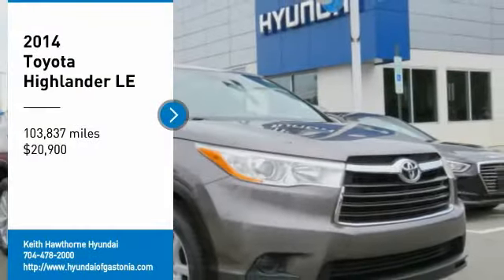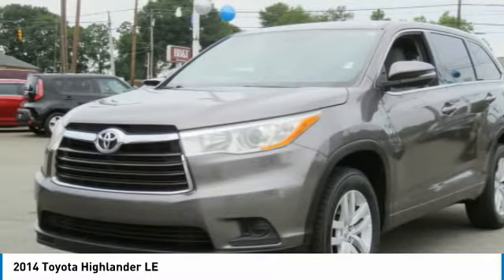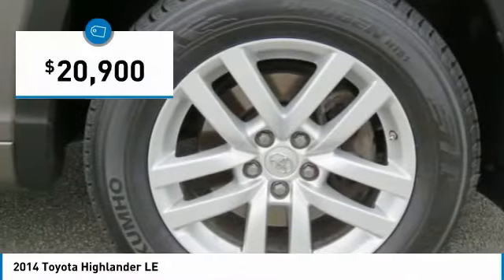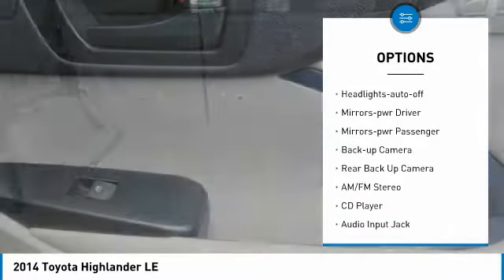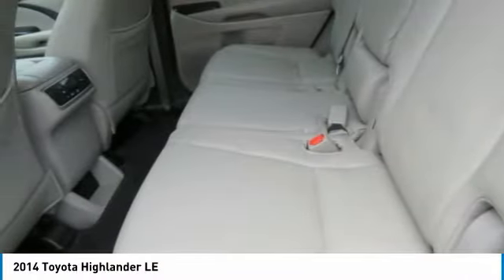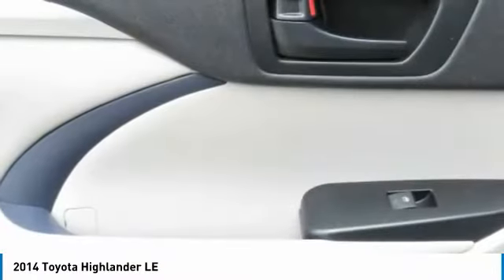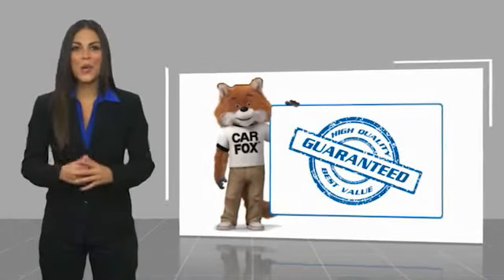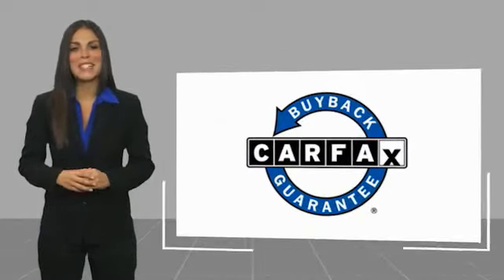2014 Toyota Highlander P2056XA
2014 Toyota Highlander LE

FUEL EFFICIENT 25 MPG Hwy/20 MPG City! 3rd Row Seat, iPod/MP3 Input, Bluetooth, CD Player, Alloy Wheels, Rear Air, Back-Up Camera AND MORE! KEY FEATURES INCLUDE: Third Row Seat, Rear Air, Back-Up Camera, iPod/MP3 Input, Bluetooth, CD Player, Aluminum Wheels Rear Spoiler, MP3 Player, Keyless Entry, Privacy Glass, Child Safety Locks. EXPERTS ARE SAYING: Thanks to an extra 3.7 inches of width in the third row, there are now three seats back there instead of two, making the Highlander one of the few crossovers in this class with room for eight. -Edmunds.com. WHY BUY FROM US: When you are looking to shop for an incredible way to shop for a new or used car it is incredibly important that you will be able to find a dealership that is prepared to help you through the entire process. As a driver in Gastonia or Charlotte, the best place to shop for your next new or used car is none other than Keith Hawthorne Hyundai of Gastonia where we are prepared to offer you everything you could ever want in a dealership. We offer the Keith Hawthorne Advantage on all new vehicles and Fuel economy calculations based on original manufacturer data for trim engine configuration. Please confirm the accuracy of the included equipment by calling us prior to purchase.